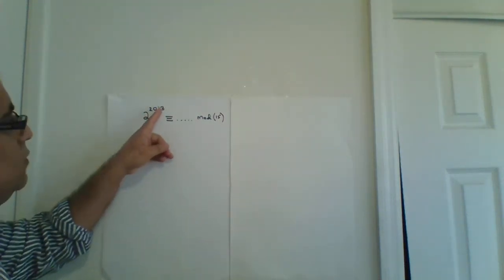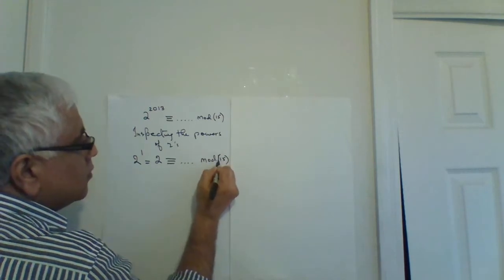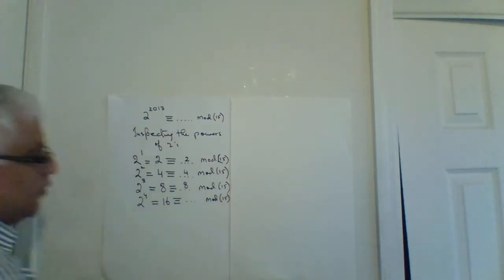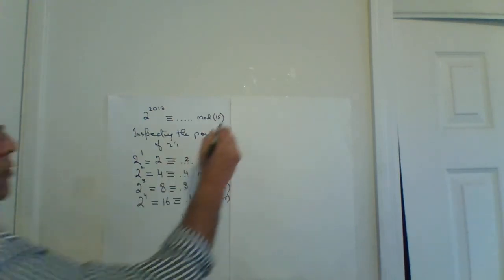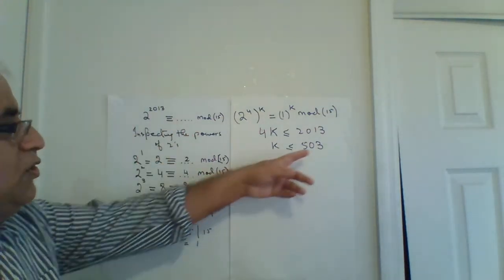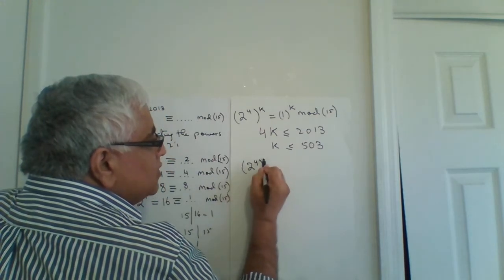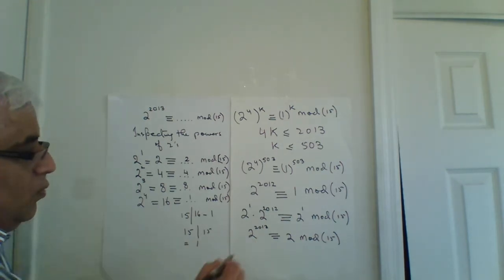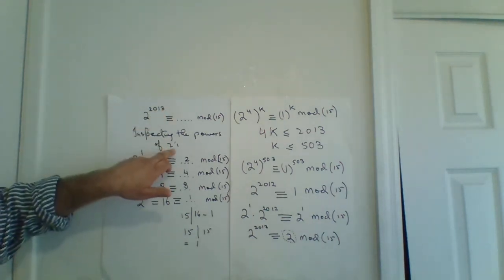WIN 20150414 103415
congruency